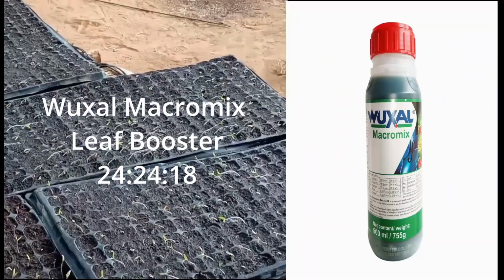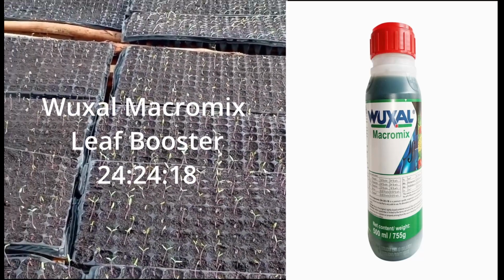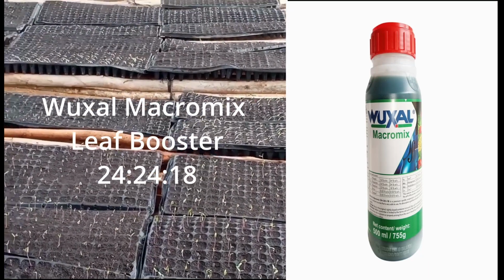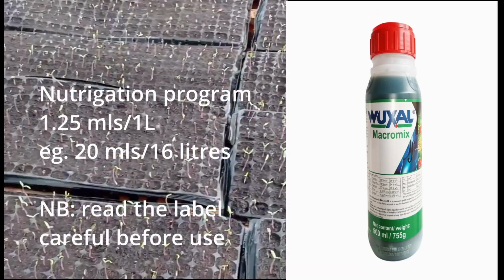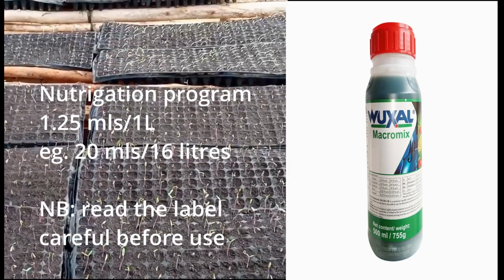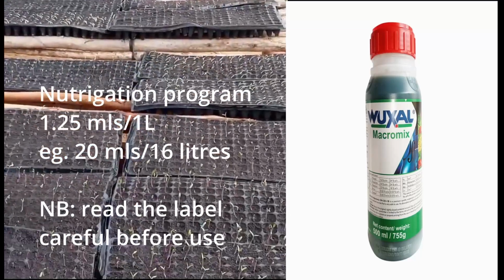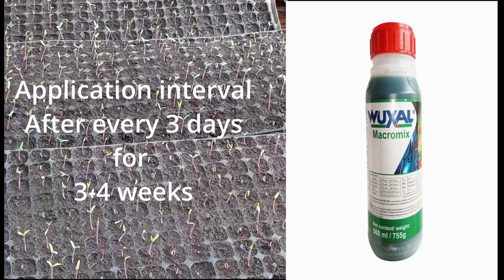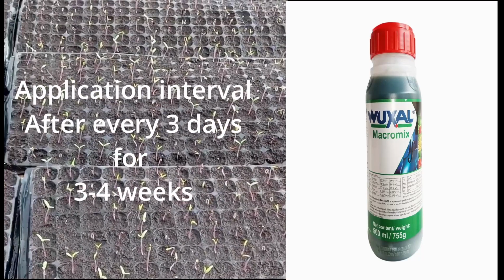How to Produces More with Fewer Resources| The Art of Growing Tomato Seedlings Locally in Tanzania.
This video explain how to produces more with fewer resources using local available materials. Watch the video to get better understanding.